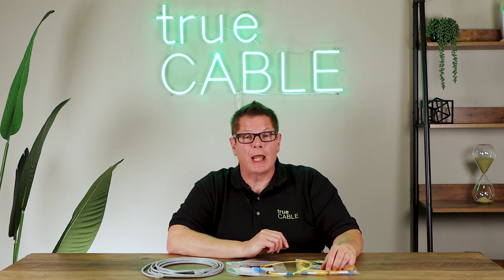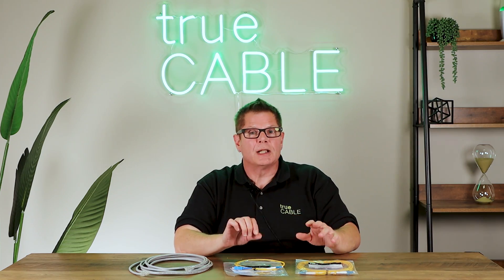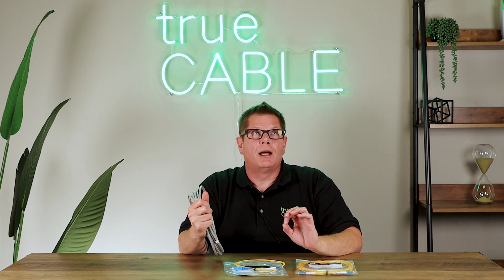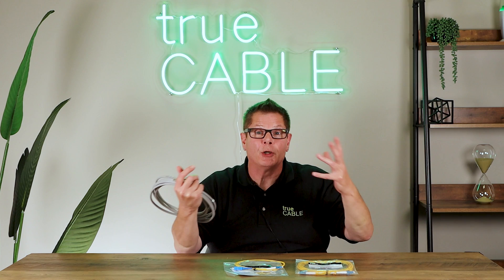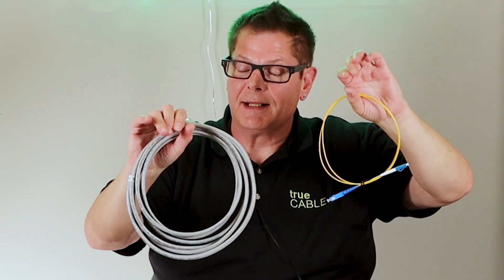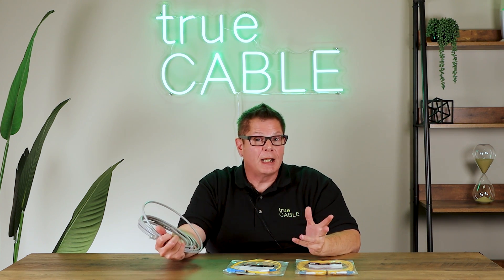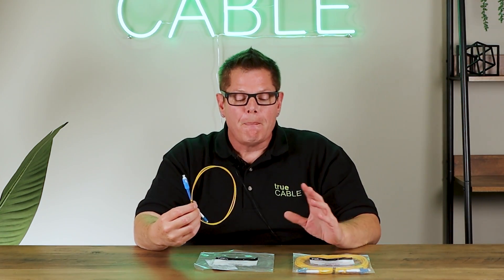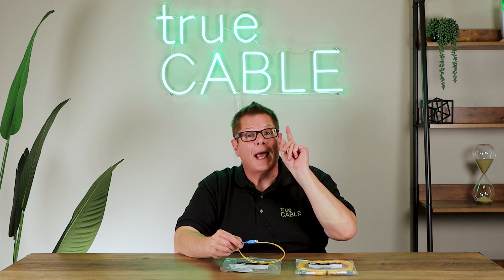Fiber Optic vs Ethernet Cable: When and Where to Use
In this week’s video Don Schultz breaks down the scenarios in which you would want to use fiber optic over Ethernet cable, and vice versa. Depending on the job you are doing, copper cable may not be enough! However, there are also advantages of copper Ethernet cable that you can’t get with fiber optic.

UPDATE- As of Jan. 2024, trueCABLE and trueFIBER have officially merged!

Video Time Codes:
[0:00-1:06] - Intro
[1:07-2:27] - When is Copper Not Enough?
[2:28-3:25] - Comparing Speed of Fiber Optic & Ethernet
[3:26-3:53] - Comparing Size of Fiber Optic & Ethernet
[3:54-4:32] - Comparing Speed Over Distance of Fiber Optic & Ethernet
[4:33-5:06] - Power Over Ethernet
[5:07-5:52] - Outro